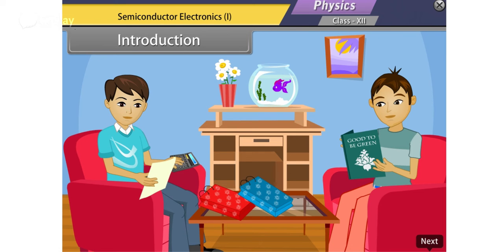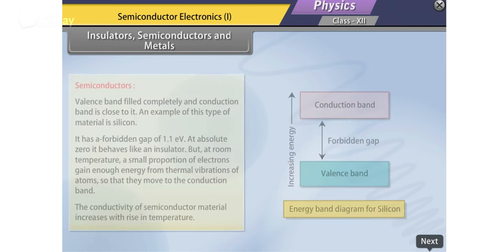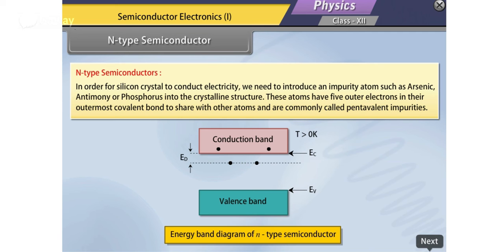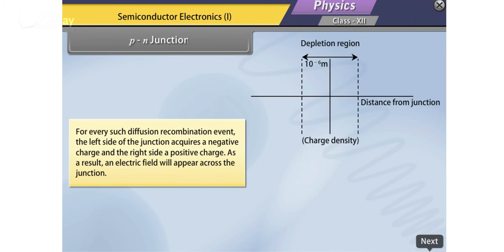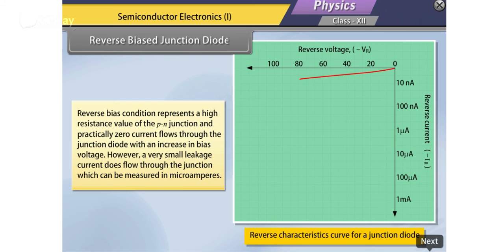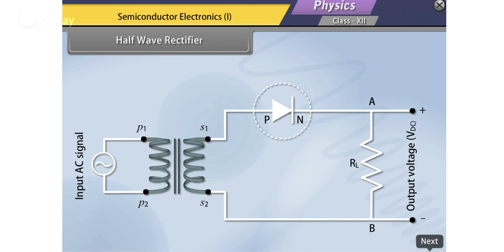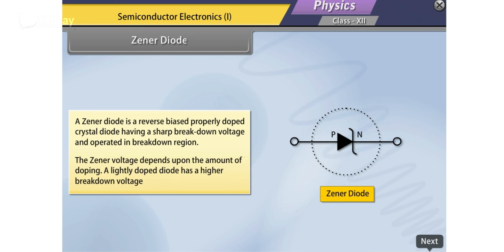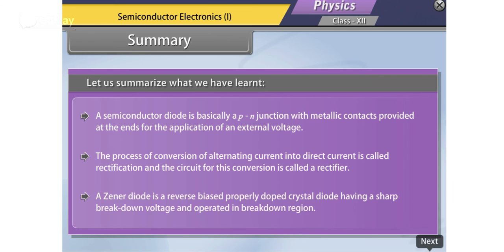19 semiconductor electronics I